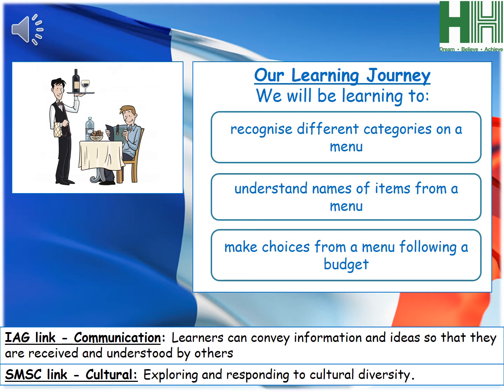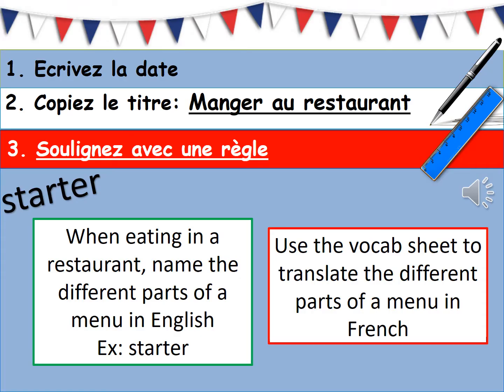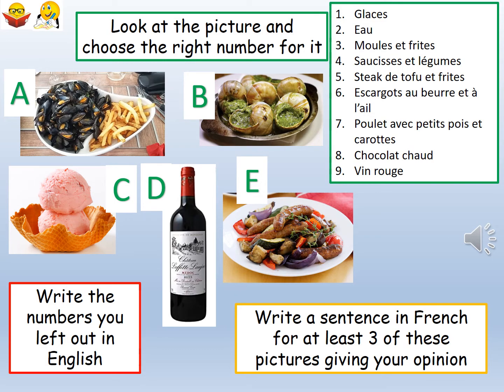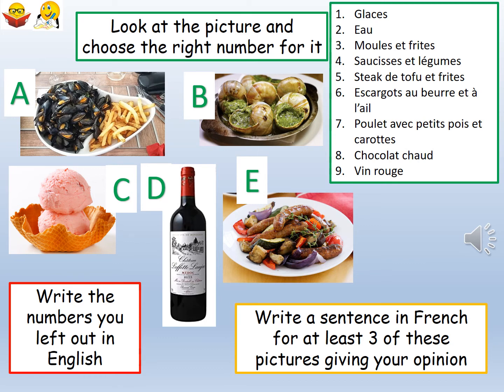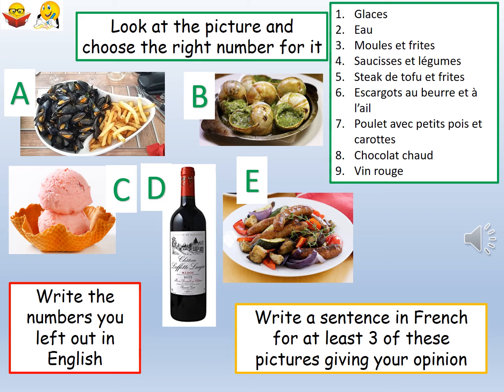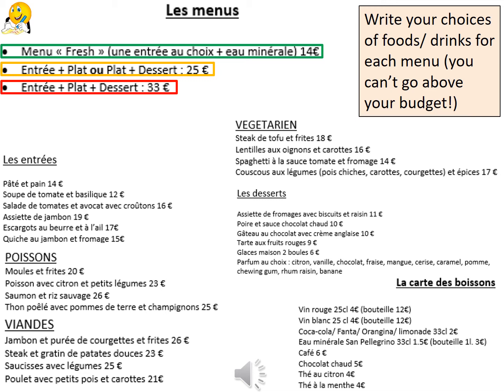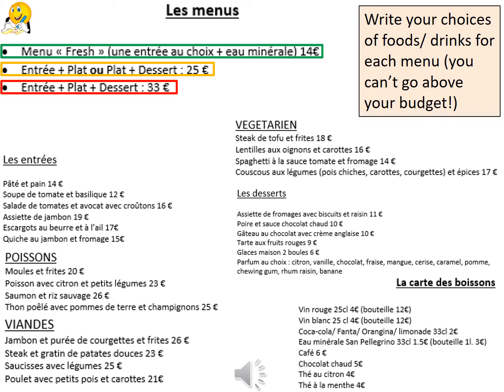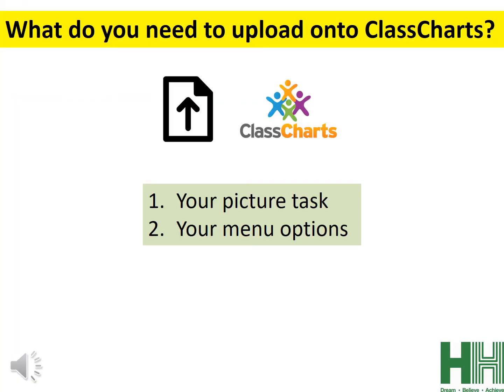French - Y9x Manger au Restaurant Lesson 1